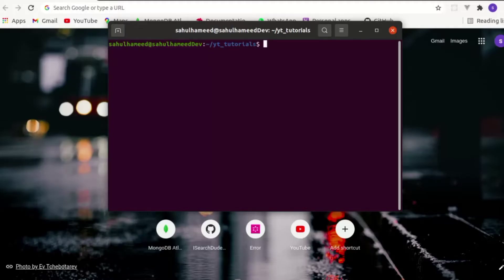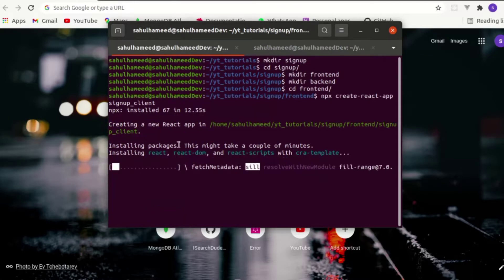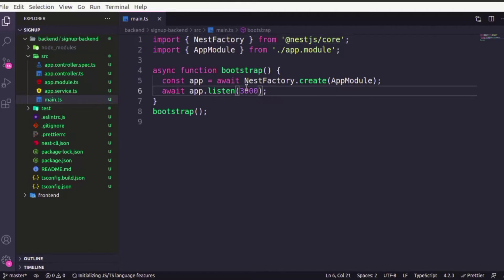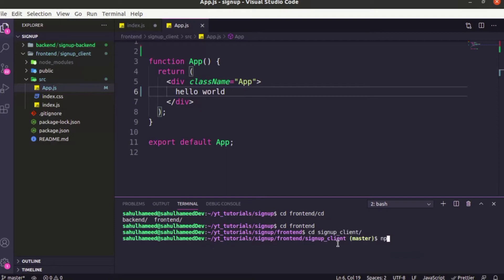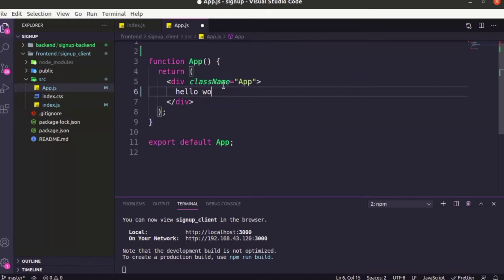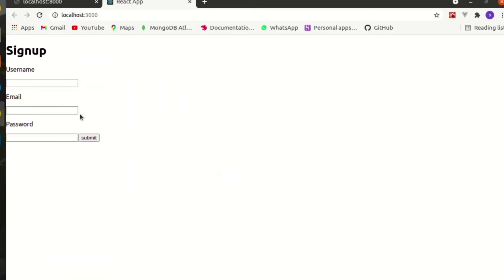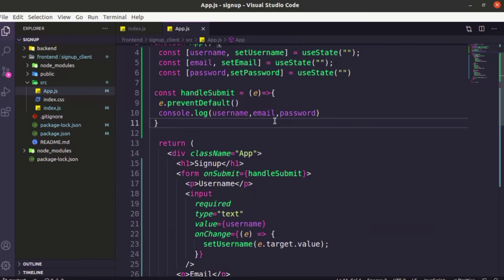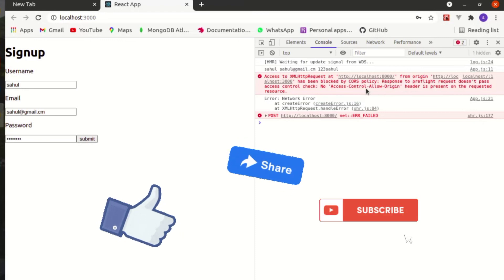Sign up form using Reactjs, Nestjs and mongo db | Node js | Part -1|coding is easy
In this video we are gonna build a sign up form using the front end framework Reactjs, back end framework Nestjs, and database Mongodb, This is the first part of the complete video

Reactjs  -- front end framework
Nestjs -- back end framework
Mongodb -- database